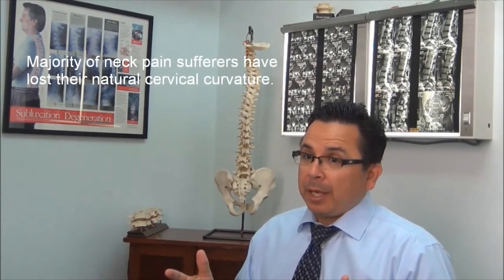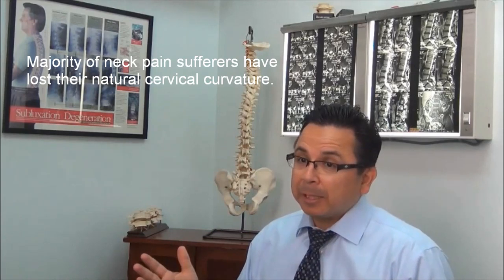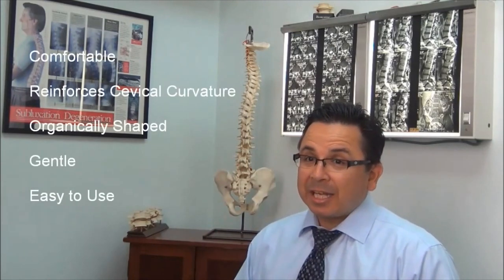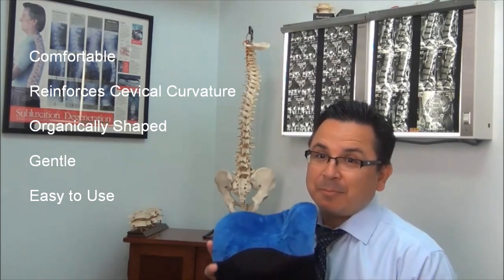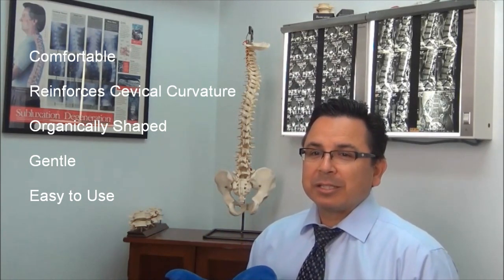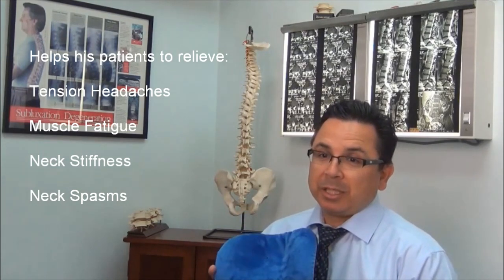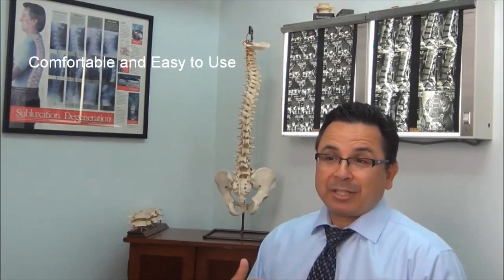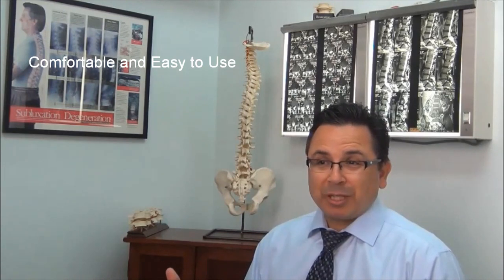Dr. Brian Prieto - CerviPedic Neck-Relief Review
Dr. Brian Prieto, chiropractor from Yorba Linda, CA and L.A. Angels team chiropractor, reviews the CerviPedic Neck-Relief and talks about the difference it has made for his patients.

The CerviPedic Neck-Relief™ is a doctor recommended cervical support that can be used at home to help reinforce the natural curvature of the cervical spine.

The contoured shape of the Cervipedic Neck-Relief™ gently stretches the neck as the body starts to relax thereby relieving tension in the cervical muscles and joints.

The CerviPedic Neck-Relief™ it's been known to help relieve tension headaches, muscle fatigue, neck stiffness and neck spasms.

It is organically shaped to comfortably cradle the head and neck while gently promoting a natural cervical curvature
A built in adjustable bladder pump allows the patient to customize the amount of cervical support it provides.

The CerviPedic Neck-Relief can be used resting in bed laying supine and it can also be used anywhere you can recline. This can be at home, in the car, by the pool or when you travel. The CerviPedic Neck-Relief is organically shaped to naturally cradle your head and neck, supporting your head securely so it doesn't roll from side to side or fall forward as you are resting.